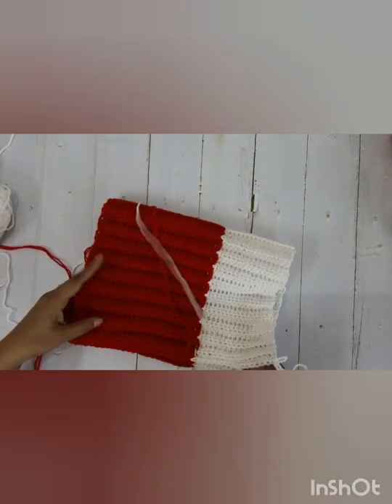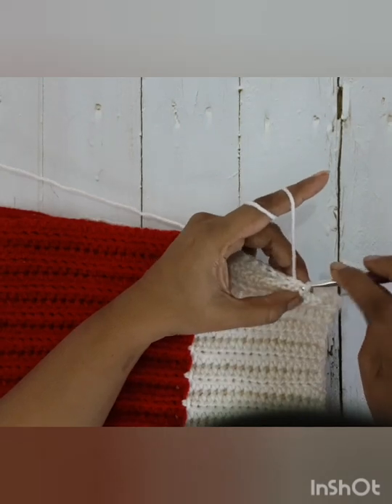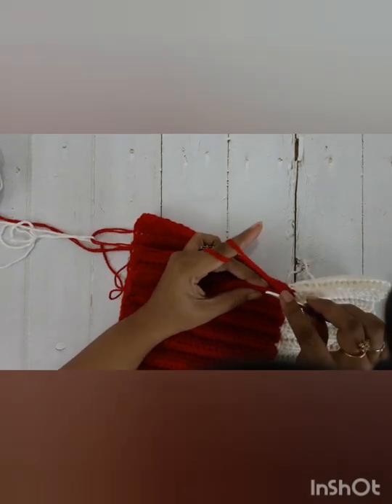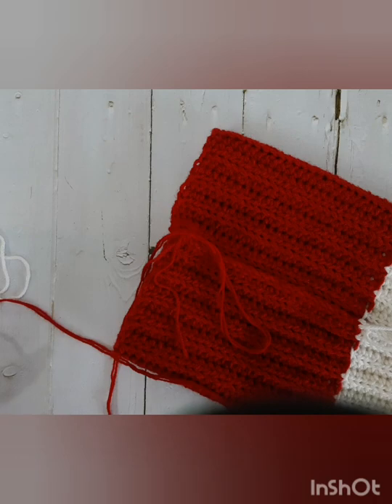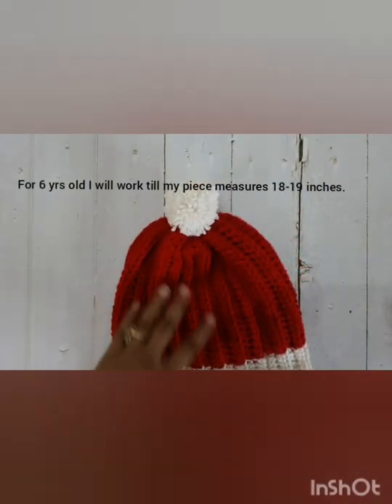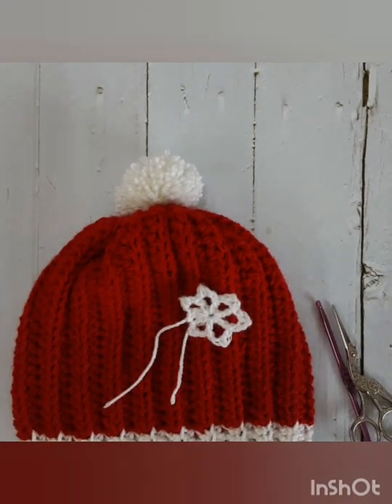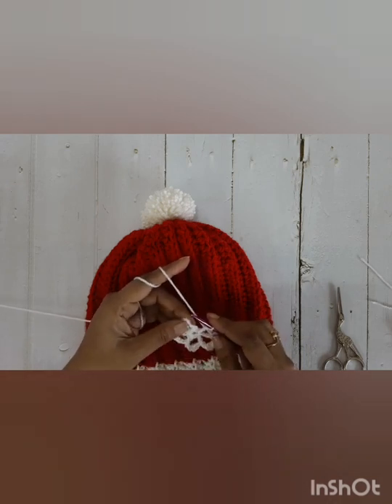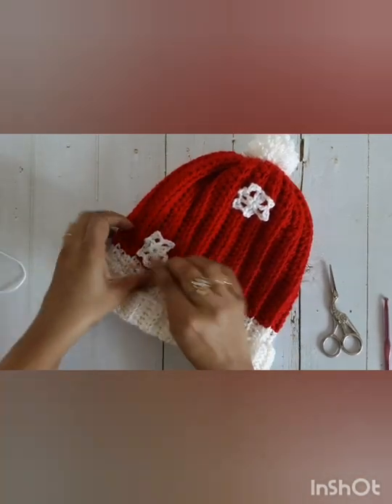Crochet Christmas Beanie with pompom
Crochet Christmas Beanie is a fun project and beginner friendly.  This tutorial is in size 6-7 yrs old but you can make it any size you want which is explained throughout the video.